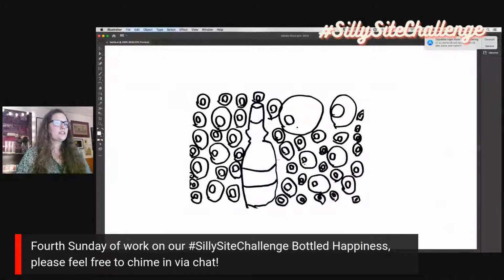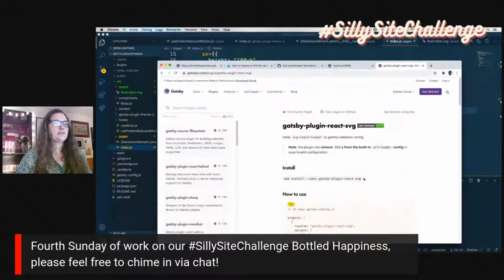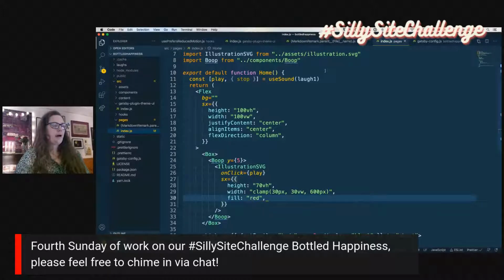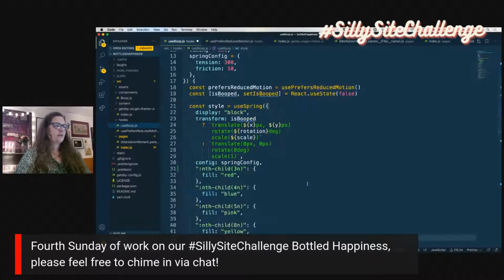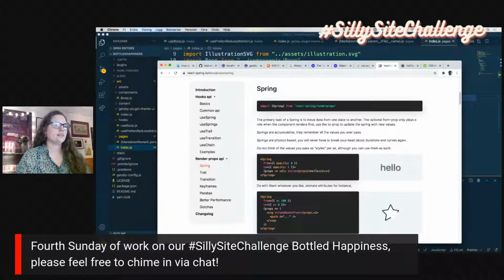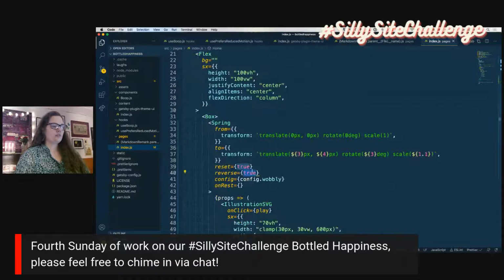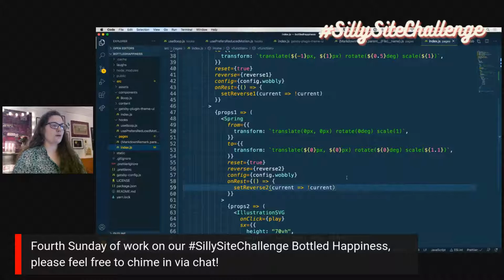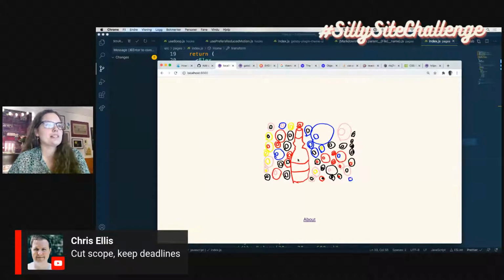Custom bottle illustration // GatsbyJS + SVG (react-spring) // SillySiteChallenge Stream #4 of 5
Stream starts at 00:14:22.

Spending a couple of hours each Sunday in December on the GatsbyJS SillySiteChallenge.

Doing it together with the rest of Lilly Labs (aka. the family):
- Intern Lillian (5,5 🦄) is drawing illustrations.
- Junior dev and dad Ola is in charge of audio.
- I will sow it all together and hopefully do some css animations.

Out plan i to bottle up the Intern and her friend laughing the way only small children can :D

Who is streaming:
I am an Independent Contractor and Indie Hacker from Oslo, Norway, currently focusing on POW! — the privacy-first menstrual cycle journal. My name is Benedicte Raae, you might know me from Twitter as @raae.

Every week I write an email about life as an Indie Hacker, Privacy in Practice or what's up with POW!